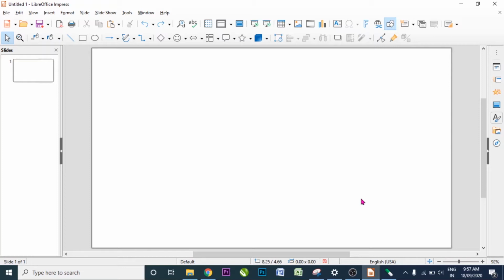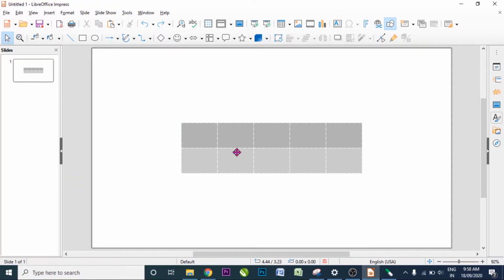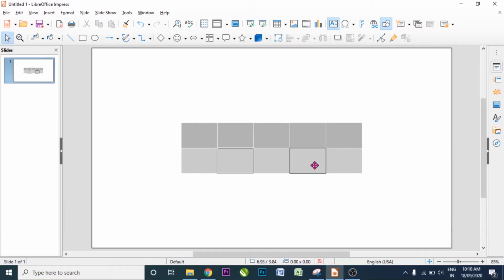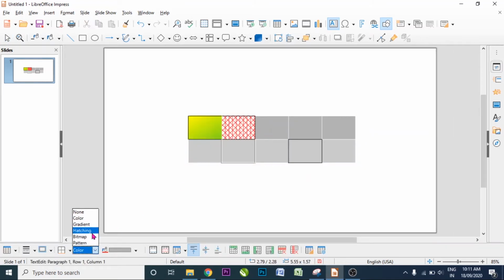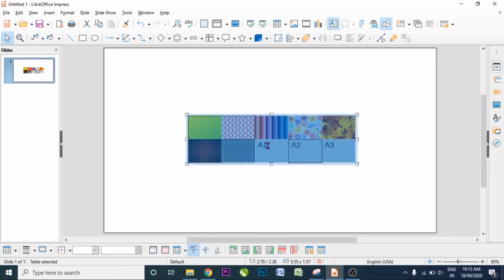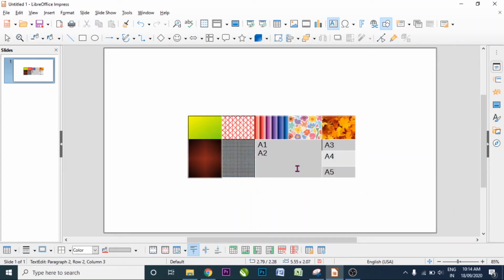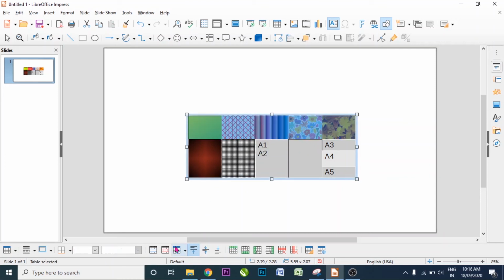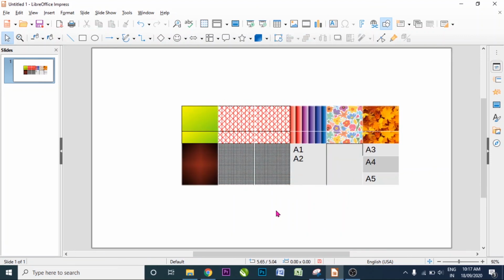TableToolBar in Impress for formatting a table||Class 6 Part 2 of ch-4 Tables and Charts in Impress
After inserting a table in Libre Office Impress a Table toolBar appears on the Drawing Area. On that bar, various buttons are given like Insert table, Border style, Border color, Area style/filling, Merge cells, Split cell, Insert or delete a row or a column etc. In this video working of all buttons is being practically shown.
Through this video you can learn how to apply different formatting options to a table or to a particular cell or combination of cells.
How we can make colourful table in impress?